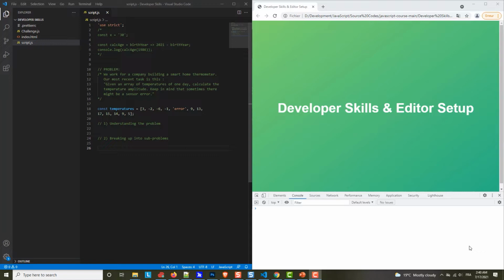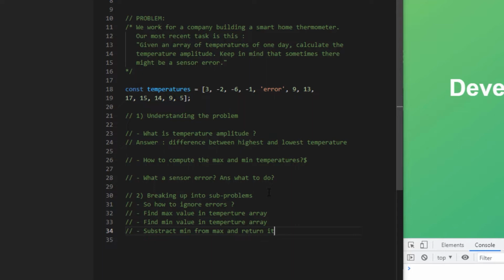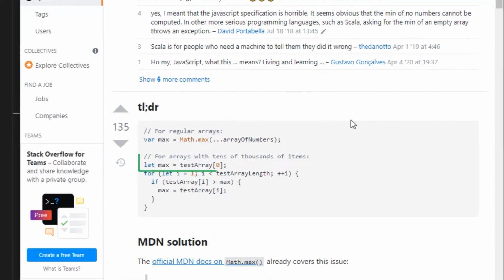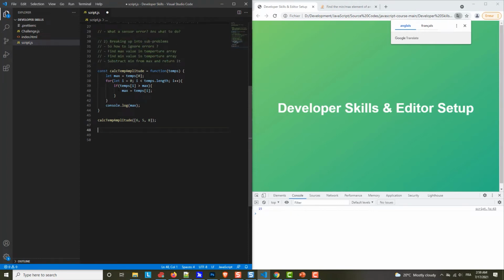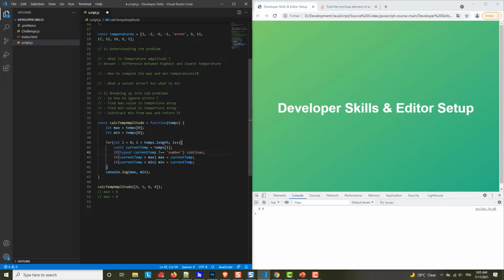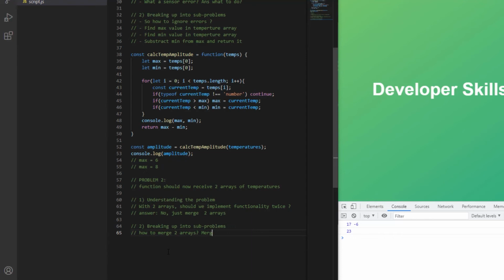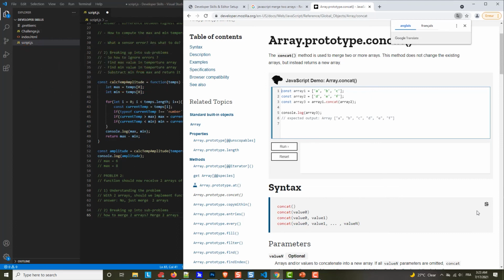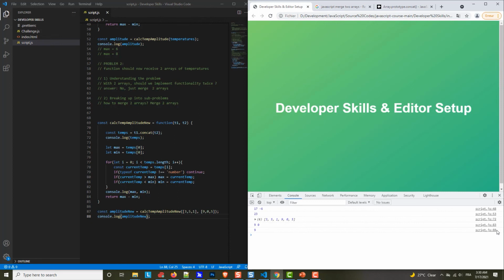41- How To Use Google, StackOverflow and MDN To Resolve Any Problem in JavaScript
41- How To Use Google, StackOverflow and MDN To Resolve Any Problem in JavaScript

I'll show you in this video, how to resolve any problem in Javascript by following a good strategy and also by using Google, StackOverflow and MDN